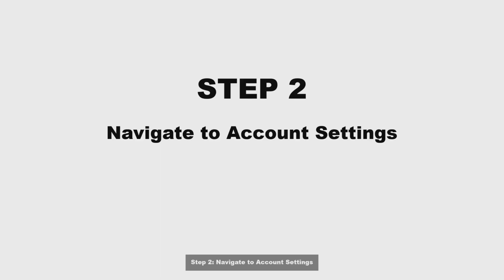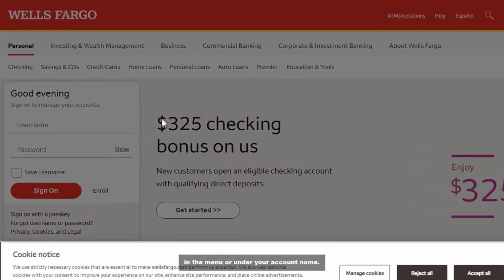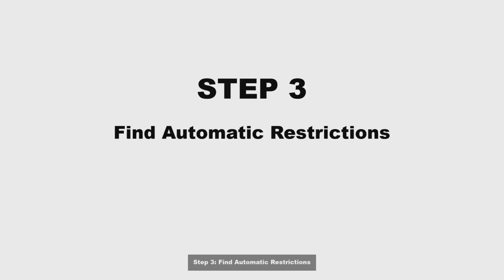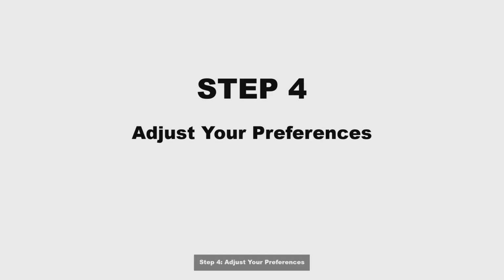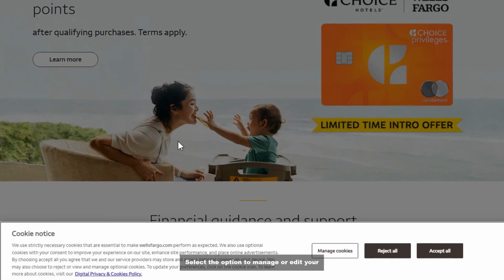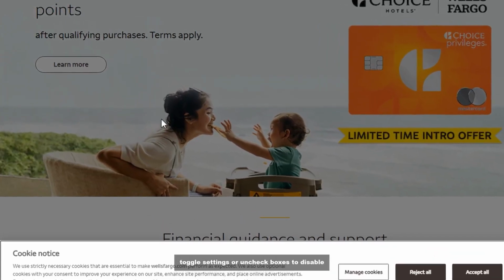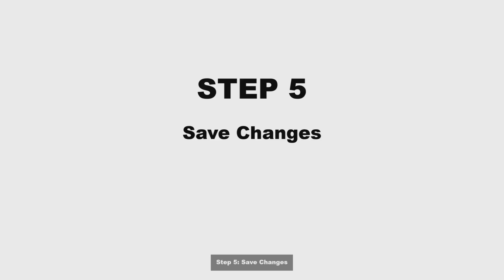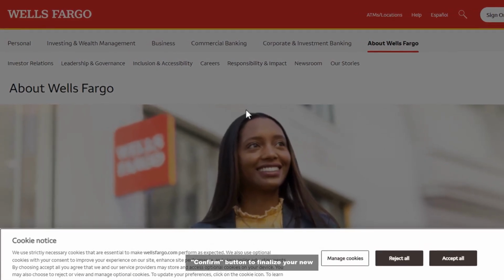How To Disable Automatic Restrictions On Wells Fargo 2026 (FULL TUTORIAL)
In this video, we provide a comprehensive guide on how to disable automatic restrictions on Wells Fargo accounts in 2026. If you're facing issues with your account being restricted, this FULL TUTORIAL will help you navigate the process easily.